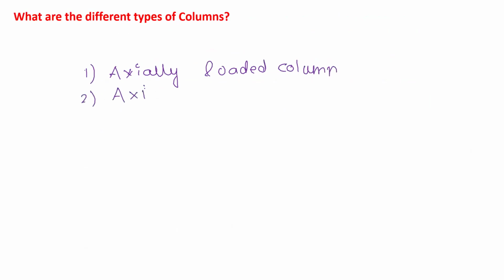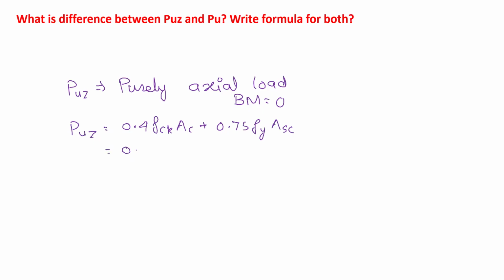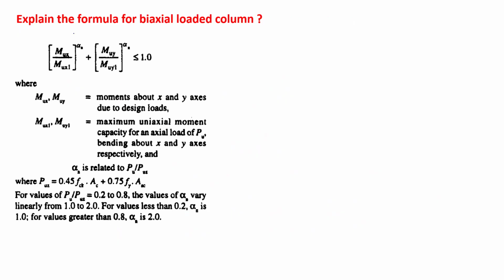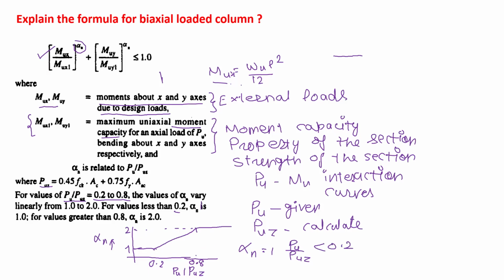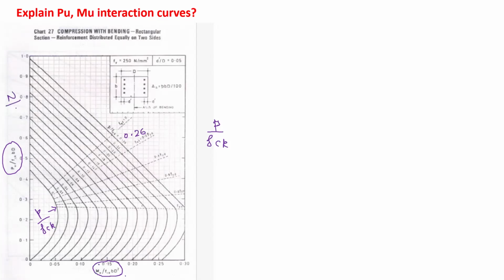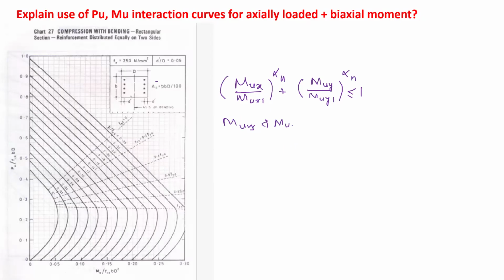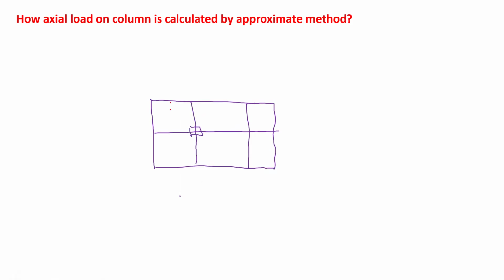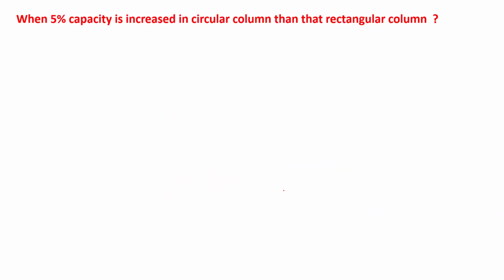DRCS Oral Column Part 4